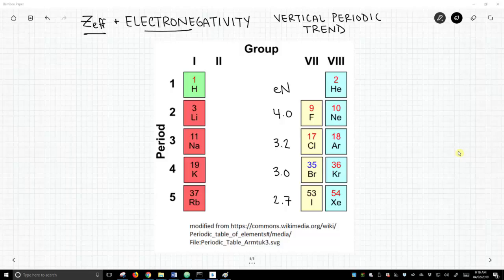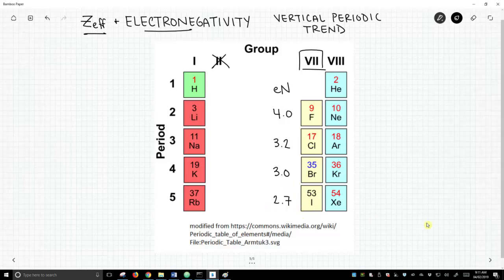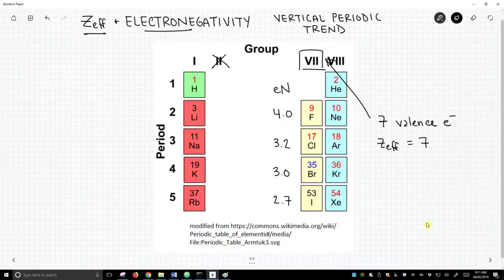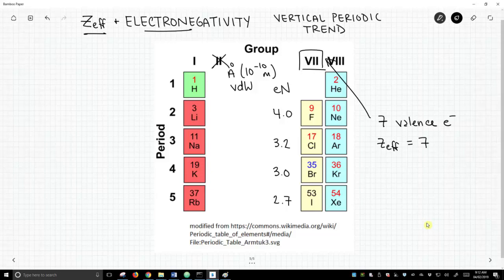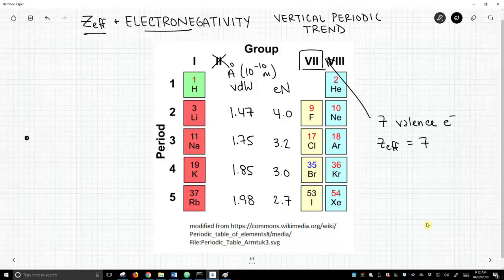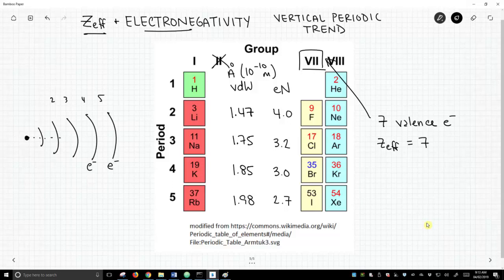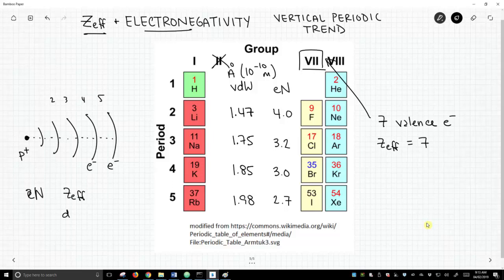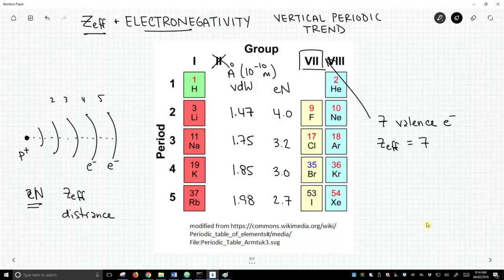effective nuclear charge and electronegativity - vertical periodic table trend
As one moves top-to-bottom within a group (column) on the periodic table, effective nuclear charge (Zeff) is constant.  Regardless, the electronegativity (eN) of the elements.  In this periodic trend, eN is being driven by increasing atomic radius instead of Zeff.  As one moves down the periodic table, the atomic radius increases.  The electrostatic attraction between the valence electrons and  the protons in the nucleus is therefore exerted over a greater distance.  The resulting force of the attraction, as measured by eN, therefore decreases.